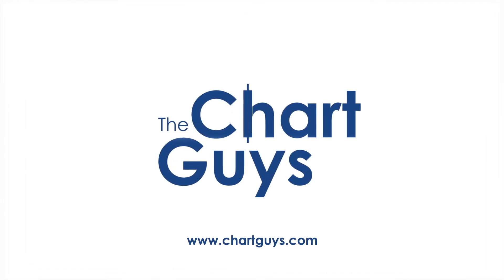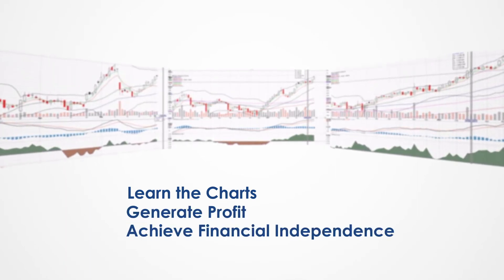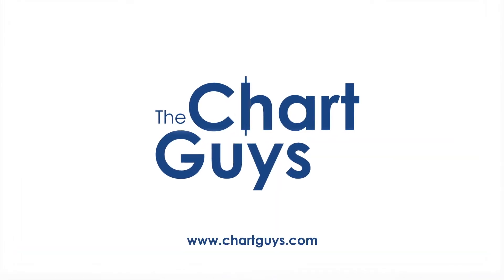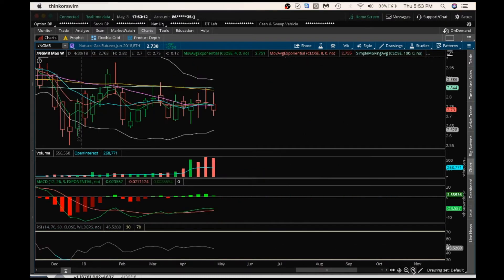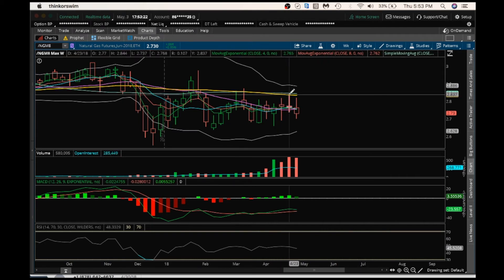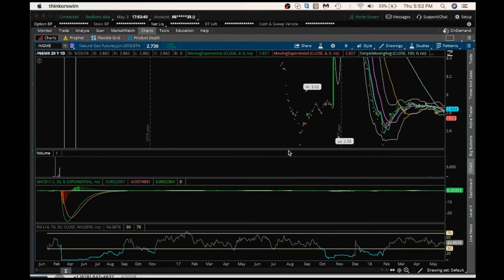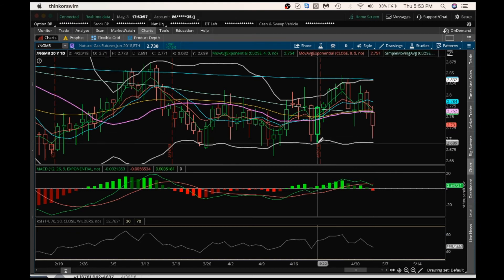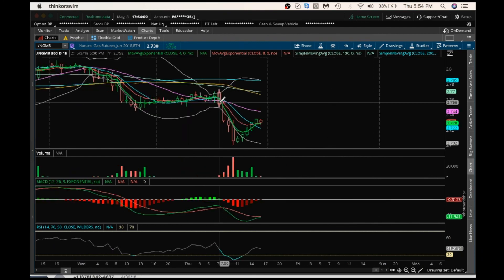NATGAS Technical Analysis Chart 05/03/2018 by ChartGuys.com